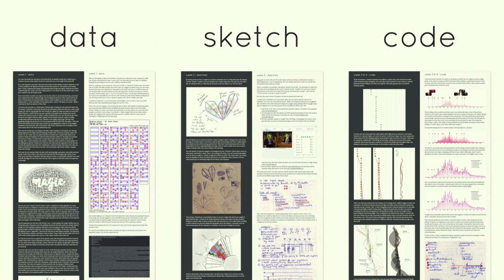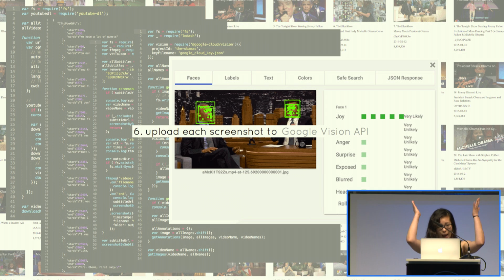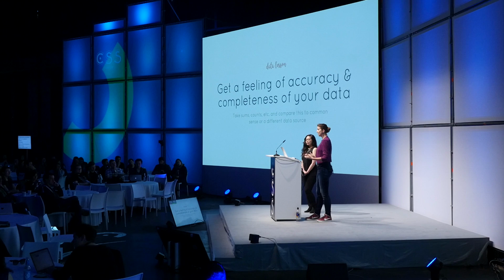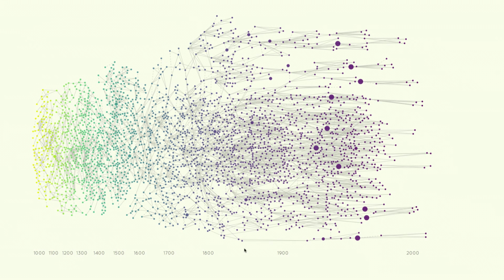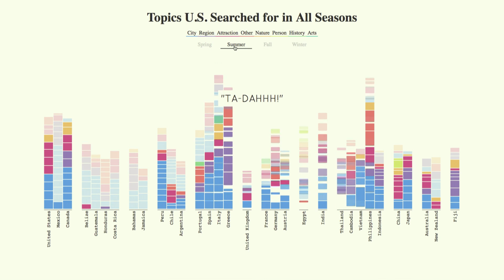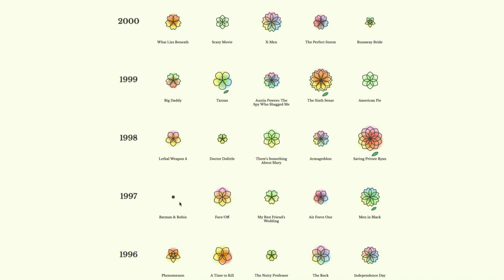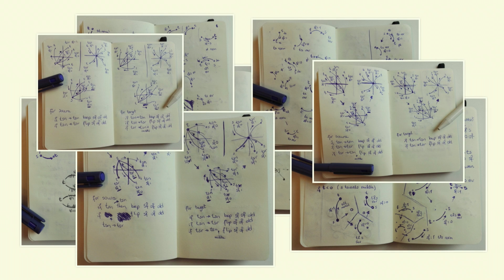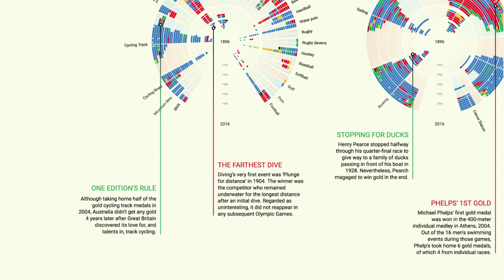CSSconf EU 2017 | Nadieh Bremer & Shirley Wu: data sketch|es: A Visualization a Month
Data sketches is a collaboration between Nadieh and Shirley, where they choose a topic and visualize it by the end of the month. The collaboration started for many reasons: they weren’t creating as many personal data visualization projects, so they were looking for the motivation to make more. They wanted to explore their creativity, to experiment with the tools that are out there, to learn from each other, and to have fun.

In this talk, Shirley and Nadieh will share the lessons they learned while working on data sketches. They will highlight their favorite months of data, sketches, and code: what made them their favorites, the mistakes made along the way, and how they overcame them. They hope that by sharing their visualizations’ humble, ugly duckling beginnings and their many (embarrassing) iterations, that it will inspire others to create their own unique and compelling visualizations.